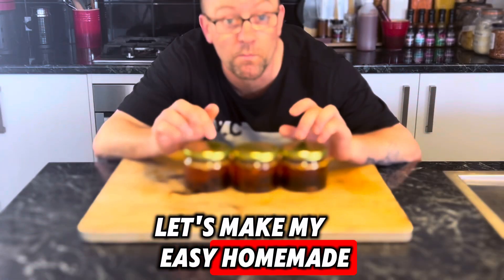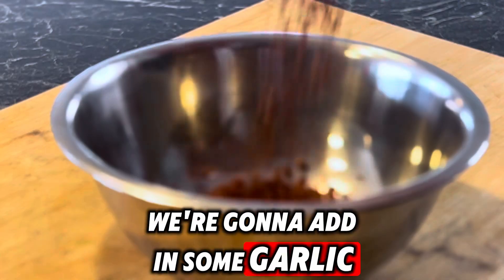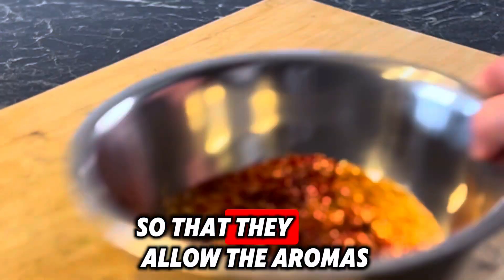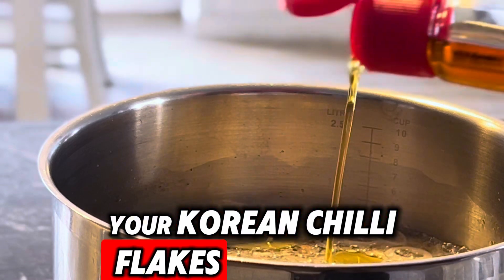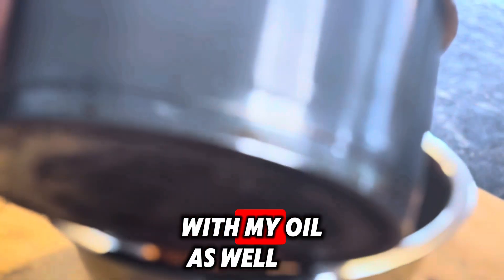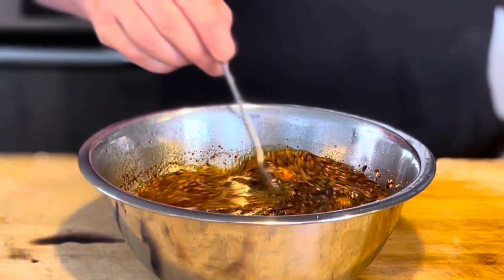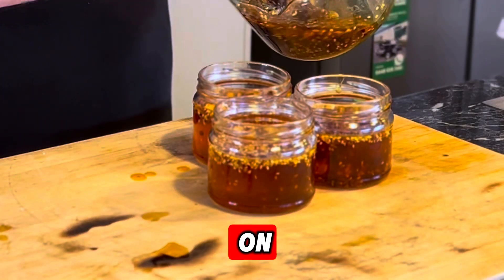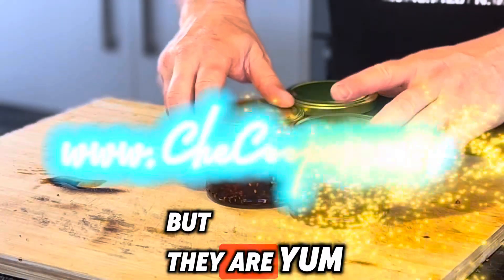Chilli Oil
Easy Homemade Chili Oil

This is my easy, go-to homemade chili oil that’s packed with flavour. You’re going to absolutely love it, and it’s so quick to make – it only takes about five minutes to prepare.

Ingredients
1-2 shallots, sliced finely
1 tablespoon Korean chili flakes
2 tablespoons Szechuan peppercorns
3 cups neutral oil
1 tablespoon fresh ginger, finely diced
3 garlic cloves, peeled and crushed
1.5 tablespoon toasted sesame seeds
3 drops sesame oil
1 tablespoon gluten-free light soy sauce
2 bay leaves
2 star anise
1 stick cinnamon
2 cardamom pods, seeds only
2 cloves

Method

Method

Pour your three cups of oil into a large saucepan. Add the cinnamon stick, cardamom seeds, cloves, bay leaves, crushed garlic, ginger, and star anise, then slowly bring the oil up to heat. Keep the temperature low, aiming for around 120°C. Add the shallots as well, allowing the flavours to infuse gently without burning the garlic, which could turn bitter.

Next, prepare a heat-safe bowl for the hot oil. Place the Korean chili flakes, toasted sesame seeds, Szechuan  peppercorns, and all remaining ingredients in the bowl. Once the garlic is a nice brown and the shallots are cooked, remove the saucepan from the heat. Carefully pour the hot oil mixture into the bowl with the other ingredients, doing this slowly as the oil will be very hot.

Allow the oil to cool, then add the soy sauce. Once fully cooled, transfer the oil to sterilised jars or a large jar with a lid. Store in a cool, dry place. Enjoy – your next meal is about to get a serious flavour boost!